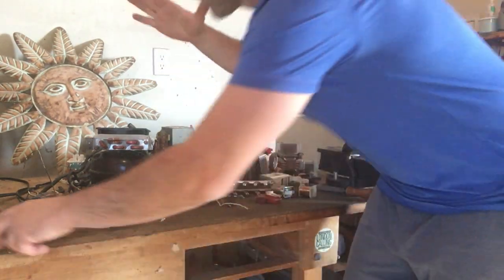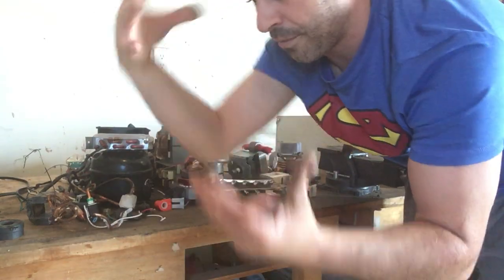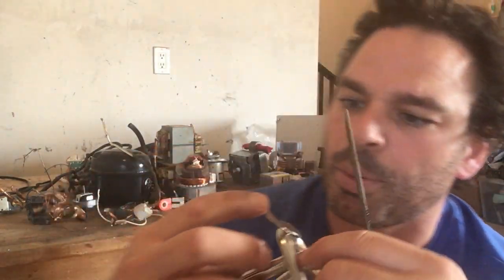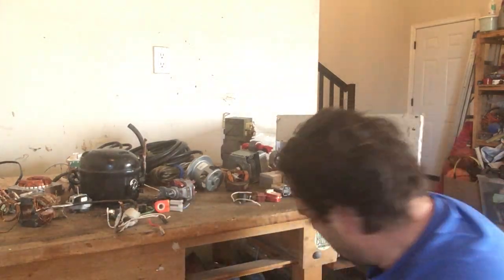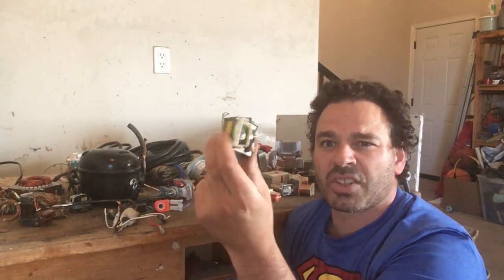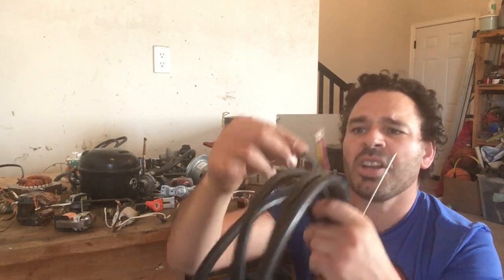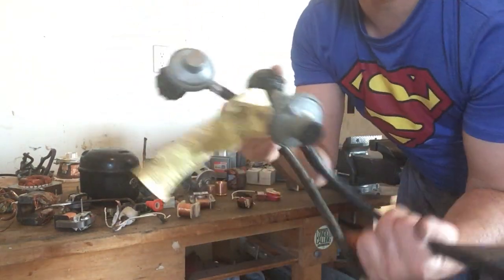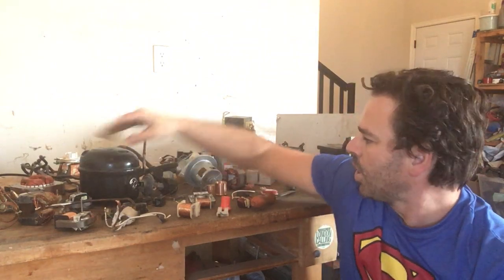Scrapping copper: which items are ALWAYS copper and which items can SOMETIMES be copper.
Hello scrappers and planet lovers. In this video, I will show you a number of items that can sometimes be copper and which items will always be copper. I will not only help you identify the materials but also how to sort them properly to help you maximize your profit.